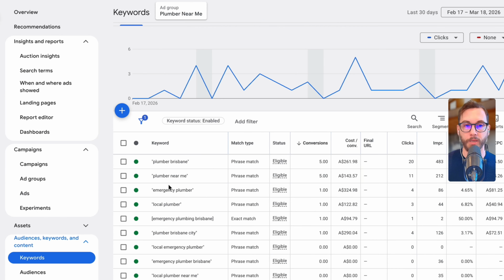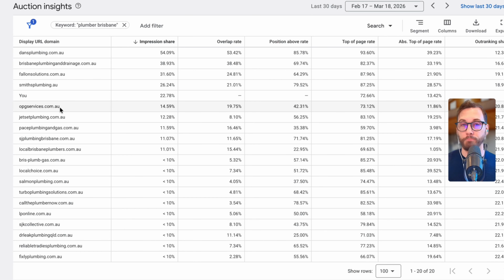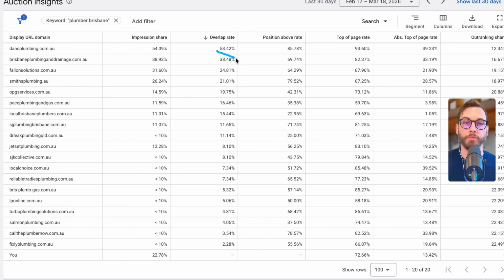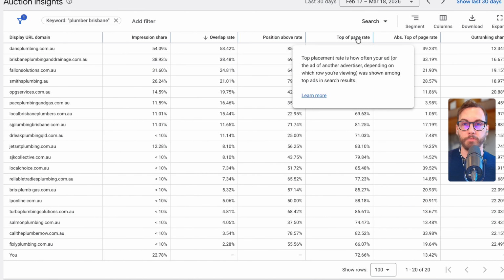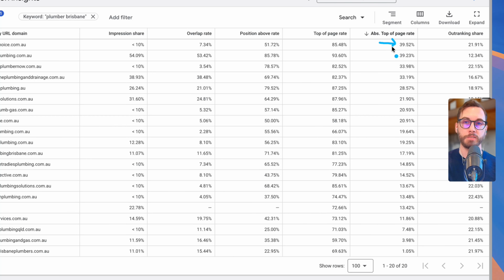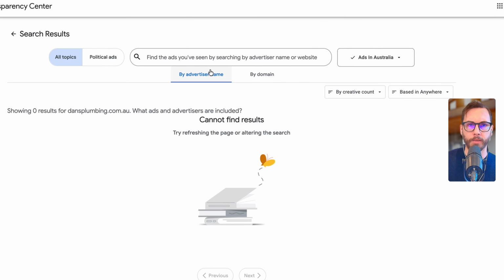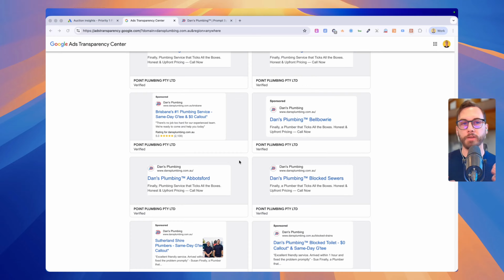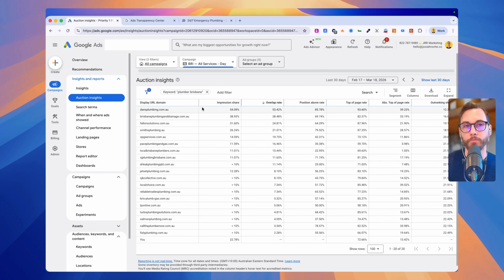How to Use Google Ads Auction Insights — (5 Metrics To Beat Competitors Faster)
In this video, I show you how Auction Insights in Google Ads works and how to read it properly at the keyword level.

I break down the main metrics in plain English, including impression share, overlap rate, position above rate, top-of-page rate, absolute top-of-page rate, and outranking share.

I also show you how to spot which competitors keep appearing with you in the same auctions and which ones are beating you most often.

Then I walk through what to do with that data, including how to review competitor ads in the Google Ads Transparency Centre and what to look for on their landing pages.

This is a practical guide for anyone who wants to understand why competitors beat them in Google Ads and what to test next.

THE SOPs BEHIND $100M+ IN CLIENT REVENUE:
Competitor analysis SOPs

0:00 How to see which competitors are bidding in the same auctions as you
0:08 Where to find Auction Insights in Google Ads
0:22 Impression share explained
1:10 Overlap rate explained and why some columns show a dash
2:02 Position above rate and who is outranking you
2:26 Top of page rate explained
2:59 Absolute top of page rate and the number one ad spot
3:37 Outranking share explained
4:08 What to do with Auction Insights data
4:15 How to check competitor ads in the Google Ads Transparency Center
5:18 What to look for on competitor landing pages
6:04 Why keyword-level Auction Insights is more useful than campaign-level views

❓FAQs
Q1 What is Auction Insights in Google Ads?
Auction Insights is a Google Ads report that shows how you compare with other advertisers in the same auctions. It helps you see who is appearing with you and who is getting more visibility.

Q2 Can Auction Insights show me competitors for a specific keyword?
Yes, when you check it at the keyword level, you get a clearer view of who is competing with you on that search. That is usually more useful than campaign-level data.

Q3 What does impression share mean in Google Ads?
Impression share shows how often your ad appeared compared with how often it could have appeared. It gives you a quick read on how much visibility you are actually capturing.

Q4 What does overlap rate mean in Auction Insights?
Overlap rate shows how often another advertiser appeared in the same auction when your ad also showed. It helps you spot the competitors you run into most often.

Q5 What is position above rate in Google Ads?
The position above the rate shows how often another advertiser ranked higher than you when both ads appeared. It is one of the clearest ways to see who is beating you most often.

Q6 What is the top-of-page rate?
The top-of-page rate shows how often your ad appeared above organic results. This shows how often you are landing in higher-visibility ad positions.

Q7 What is absolute top of page rate?
The absolute top-of-the-page rate shows how often your ad was the first paid result on the page. It is the metric for measuring how often you take the number-one ad spot.

Q8 What should I do after checking Auction Insights?
Look at who overlaps with you most and who ranks above you most often. Then review their ads, landing pages, and offers to find ideas worth testing in your own account.

Q9 Should I increase bids if competitors are above me?
Not automatically. Sometimes the issue is ad rank, relevance, landing page quality, or budget, so increasing bids alone can waste spend.

Q10 Is keyword-level Auction Insights better than campaign-level data?
Usually yes, because it gives a cleaner view of competition around one search term. Campaign-level data can mix too many different searches together.